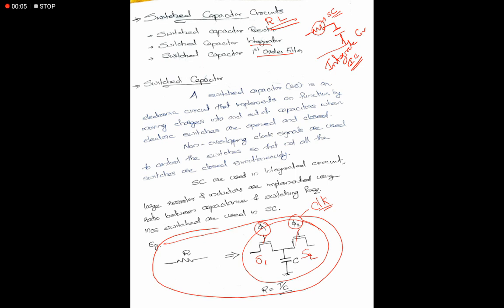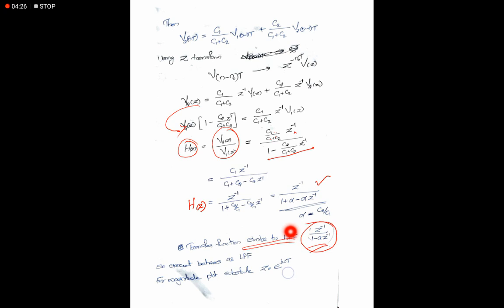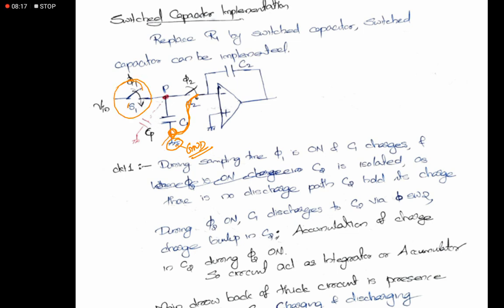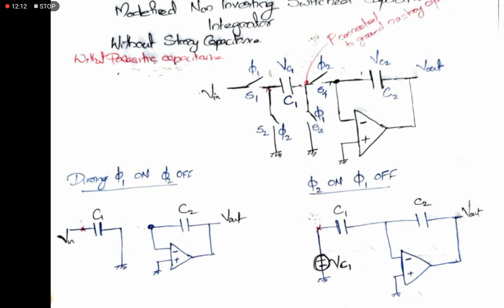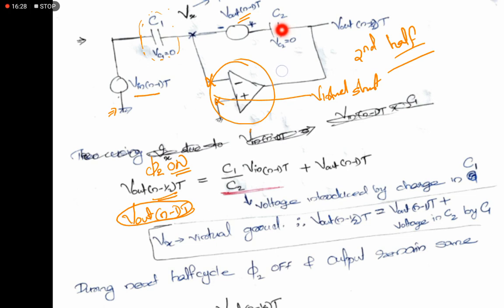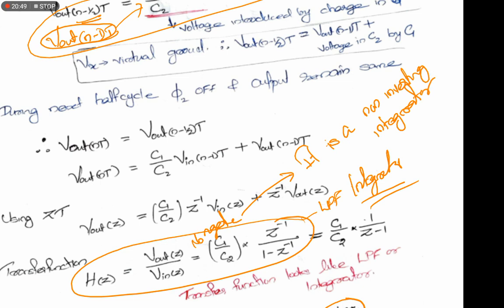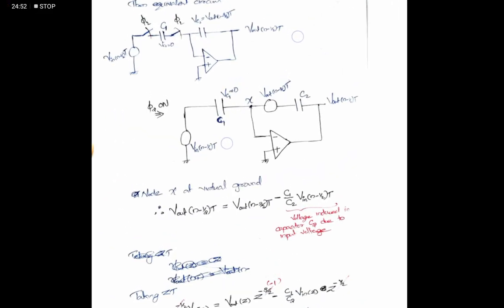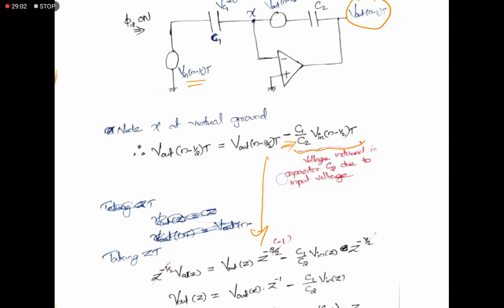Module 4 Part 2b Switched Capacitor Integrator